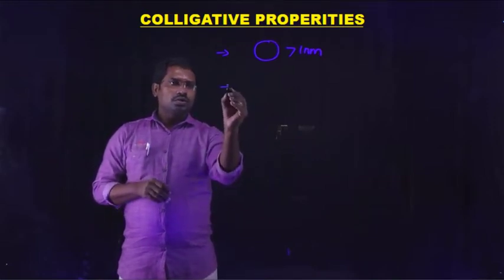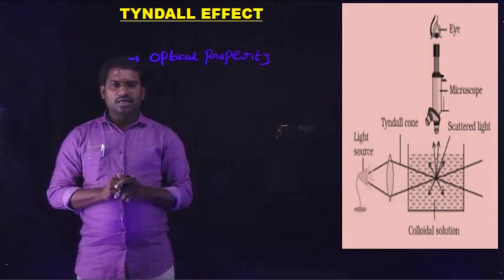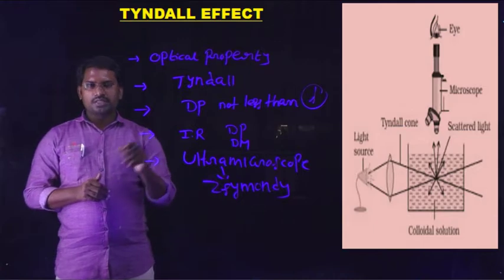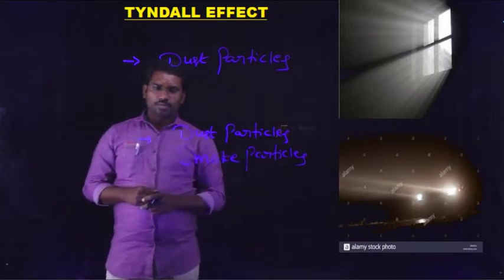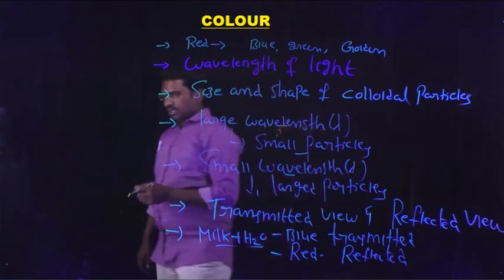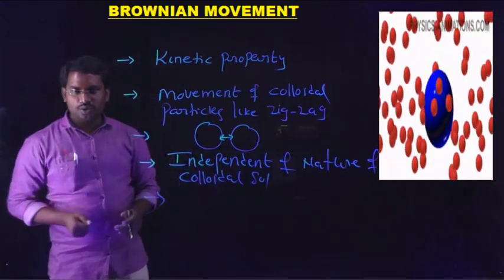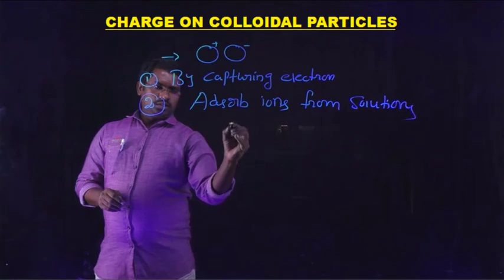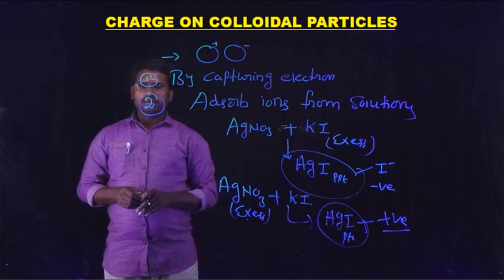SURFACE CHEMISTRY PART 8 BY BUJJI BABU SIR